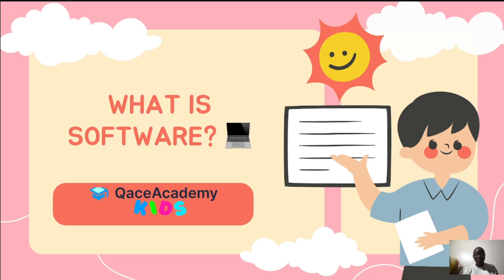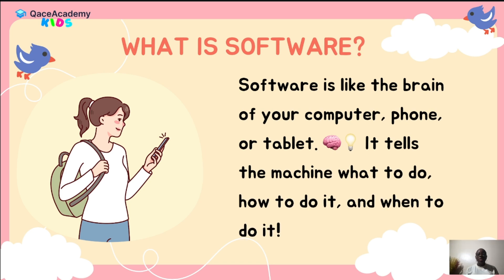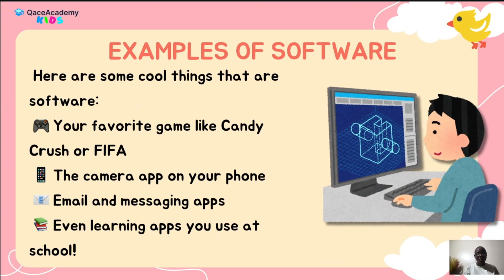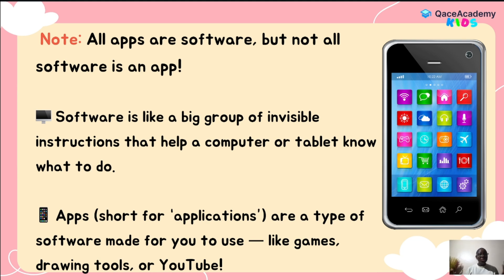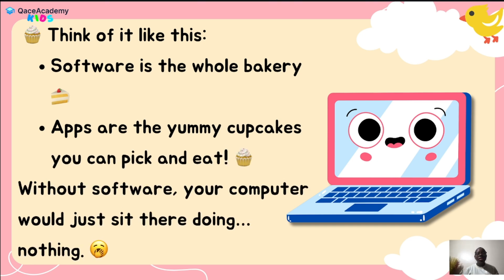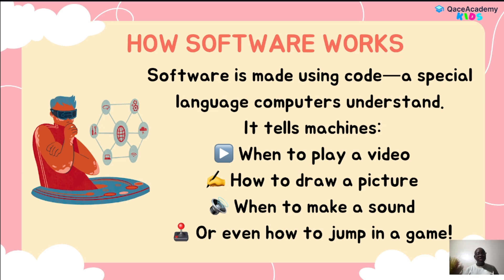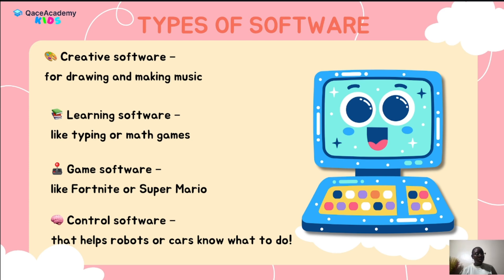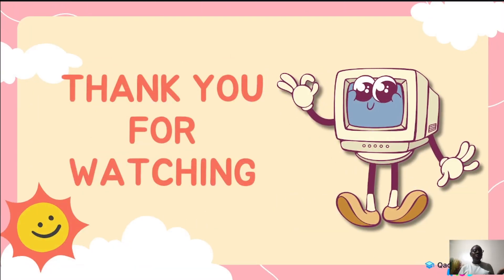What Is Software? | Tech Explained for Kids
What Is Software? | Tech Explained for Kids (Ages 6–16)
Have you ever used a game, drawing app, or internet browser? Then you’ve already used software! But what exactly is software, and how is it different from hardware?

In this fun and easy tech video made just for kids and teens aged 6 to 16, we explain what software is, how it works, and why it's one of the most important parts of any computer, phone, or tablet!

🎓 In This Video, Kids Will Learn:

What is software and how it works

Real-world examples of software kids use every day

How software tells the computer what to do!

💡 Made for beginners — no experience needed! Perfect for school, homeschooling, or curious kids who love technology.